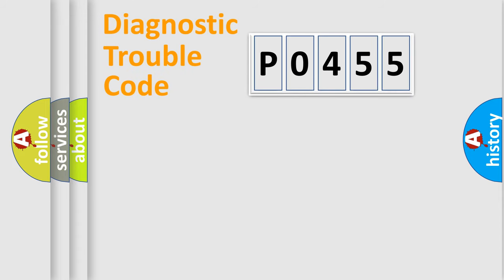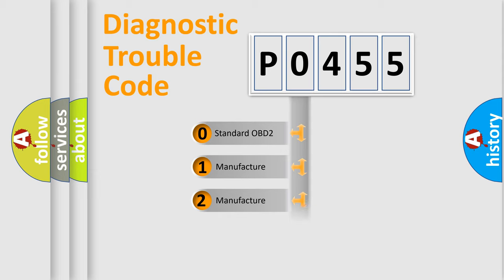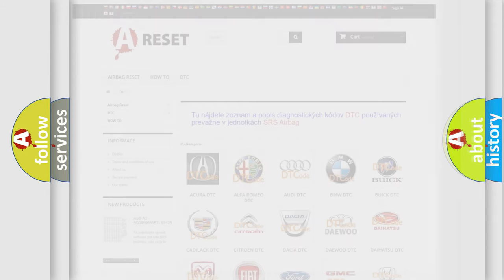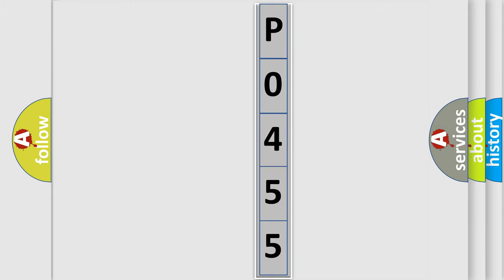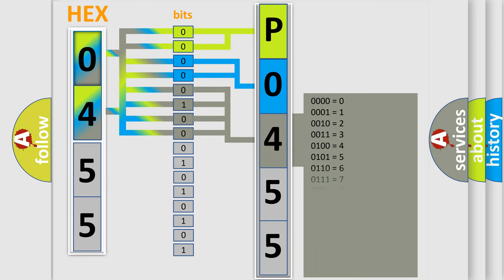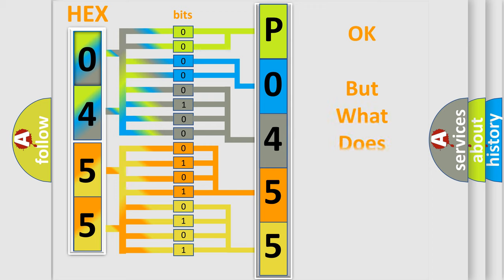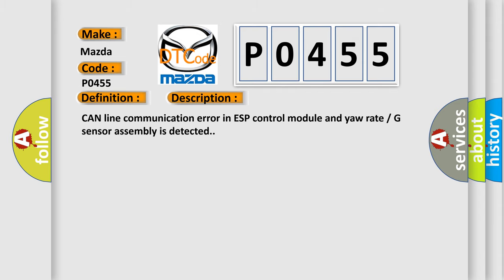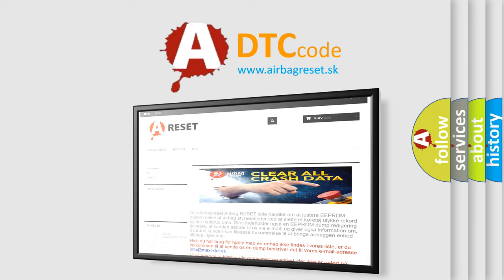DTC Mazda P0455 Short Explanation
Contents:
0:21 Basic DTC analysis according to OBD2 protocol standard.
1:48 Insight into programming
2:58 A diagnostically understandable description of the Diagnostic Trouble Code
3:05 Basic error definition

Make:
Mazda
Code:
P0455
Definition:
Lost Communication With Yaw RateorG Sensor Assembly (ESC Only)
Description:
CAN line communication error in ESP control module and yaw rateorG sensor assembly is detected.
Cause:
CAN communication circuit (for yaw rateorG sensor assembly)Yaw rateorG sensor assemblyESP control module